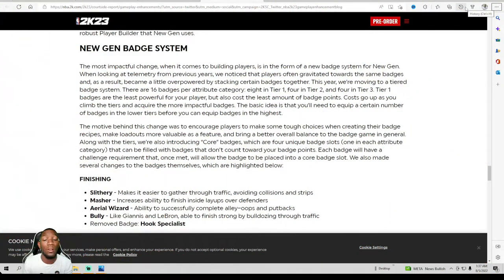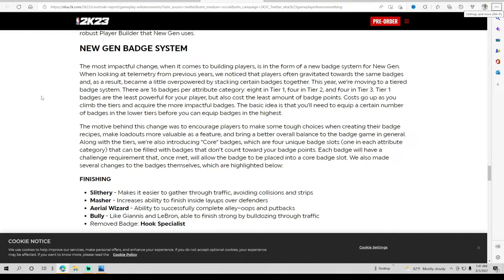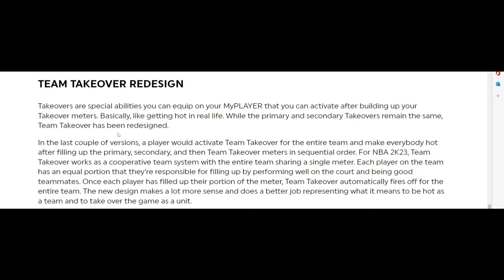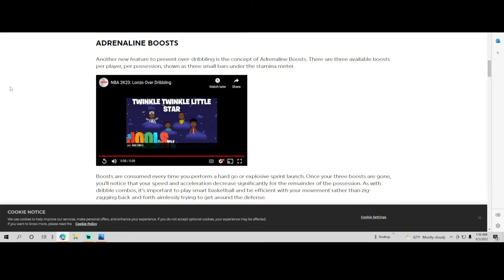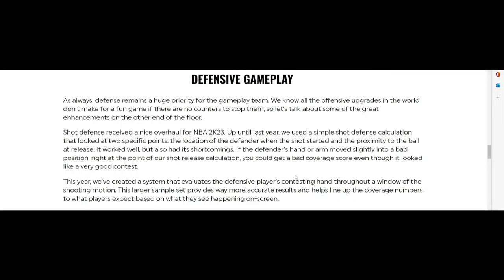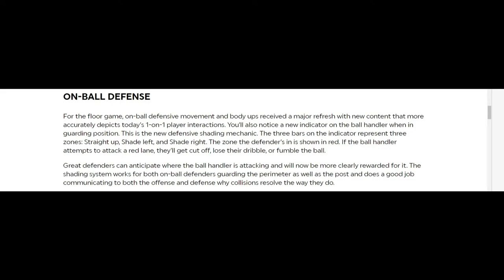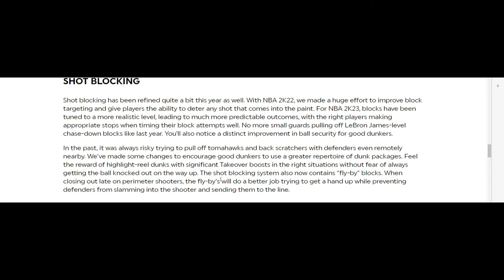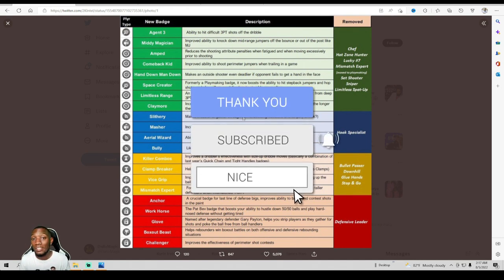NBA 2K23 NEWS NEW GAMEPLAY AND BADGES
I WILL BE TELLING YOU GUYS EVERYTHING YOU NEED TO KNOW SO FAR ABOUT NBA 2K23. THIS IS SOME GREAT NEWS THAT WE NEED AND SOME CHANGES ARE BEING MADE. I HOPE YOU GUYS READY FOR THE NEW 2K. LET ME KNOW HOW YOU FEEL ABOUT THE NEW INFORMATION TODAY!!